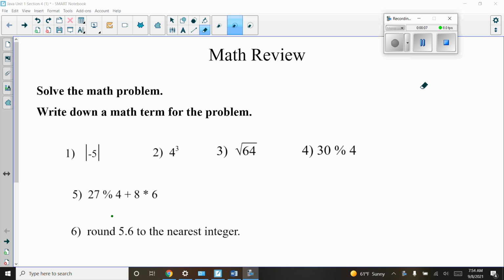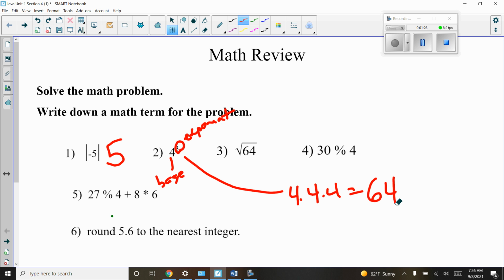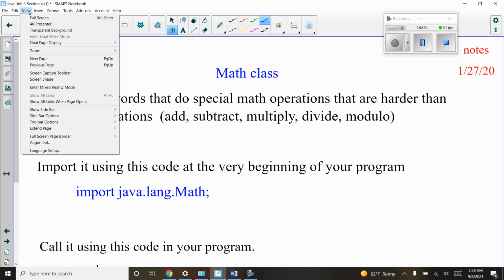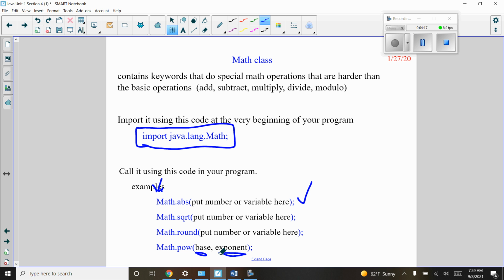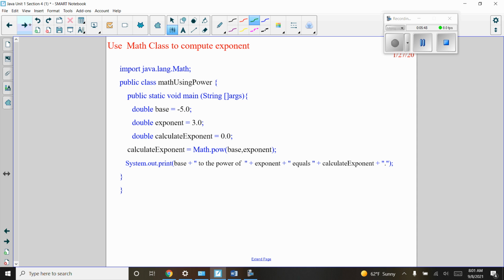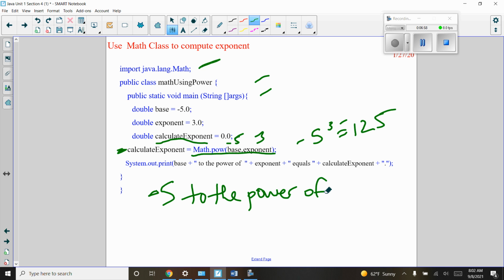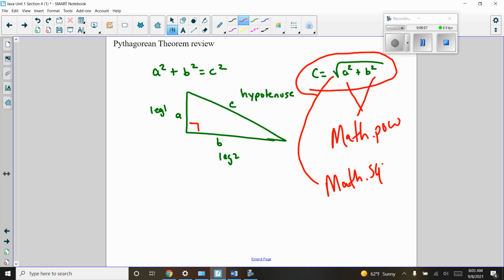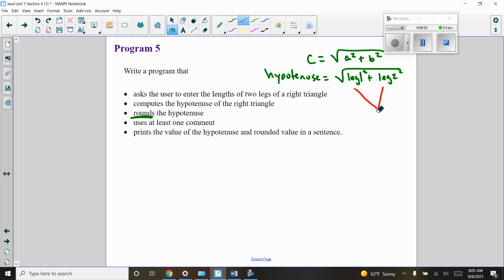Java Unit 1 Section 4 2021